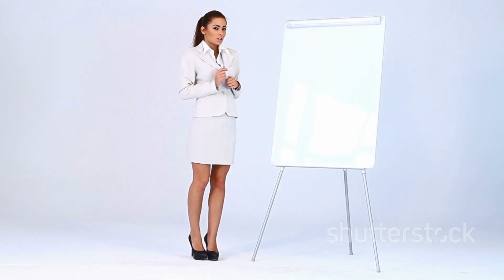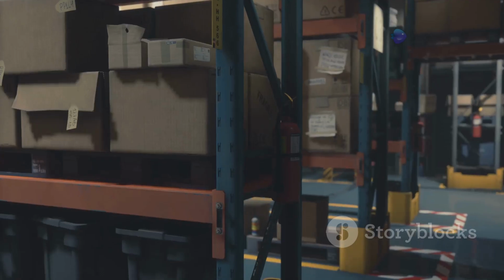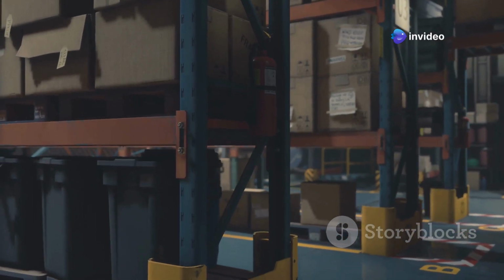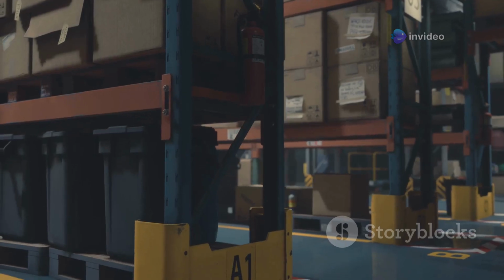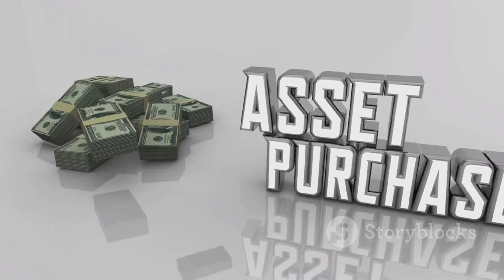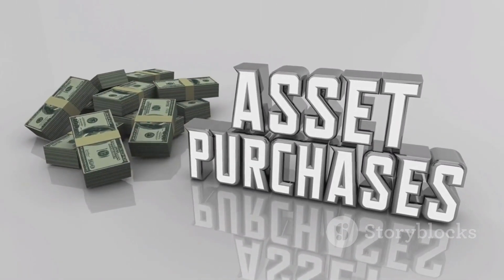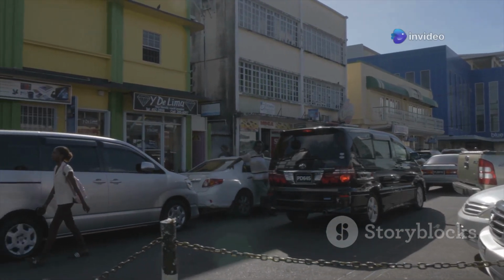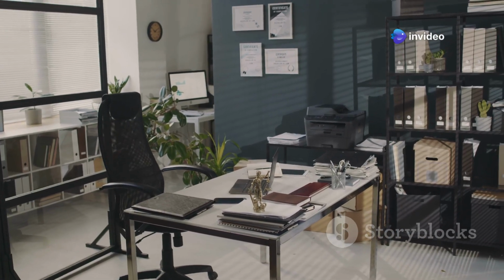Understanding Business Assets A Simple Guide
Welcome to this quick and simple explanation of Assets in accounting! In this video, we'll break down what assets are, why they are important for businesses, and how they help a business make money. Whether you're new to accounting or just looking for a simple way to understand the basics, this video is perfect for you.

We’ll cover:

The definition of assets in business
Easy-to-understand examples, including a grocery store and a restaurant
The two types of assets: Current Assets and Non-Current Assets
How do these assets help companies to run and generate income

By the end of this video, you'll have a solid understanding of assets and how they play a vital role in any business.